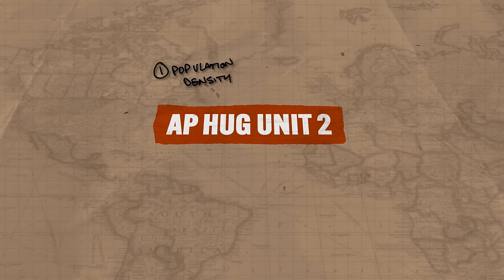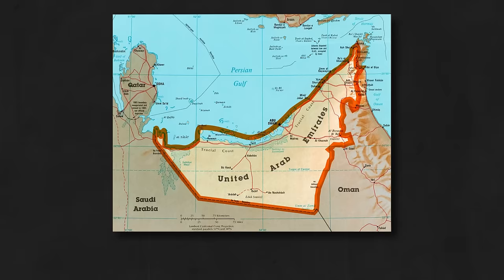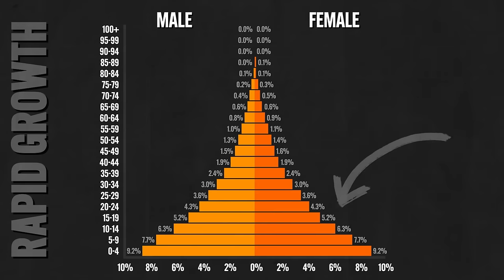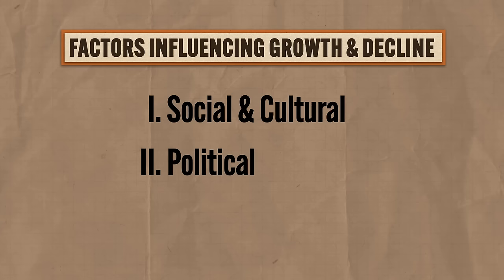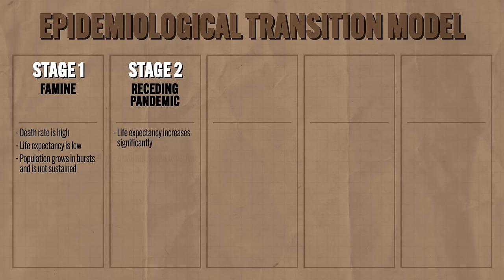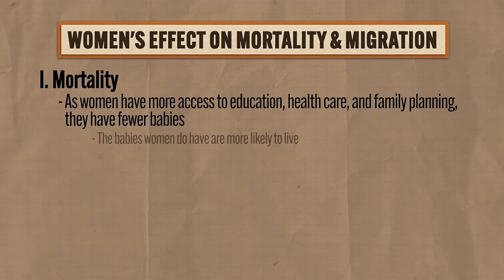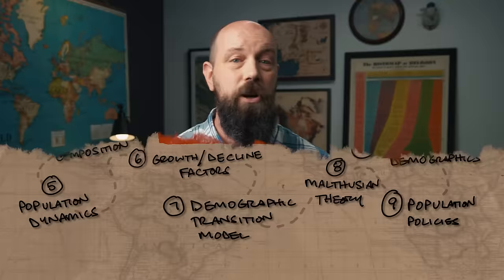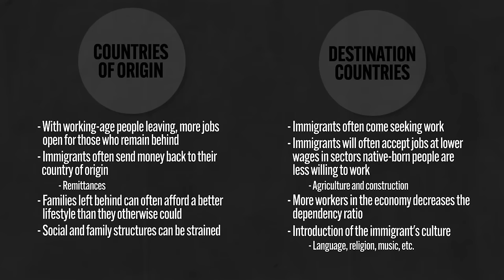AP HUMAN GEO Unit 2 Review (EVERYTHING You NEED to Know!)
In this video Heimler covers everything you need to know about AP Human Geography Unit 2. In APHG Unit 2 we'll cover population dynamics, population density, population pyramids, the Demographic Transition Model (DTM), the Epidemiological Transition Model (ETM), Malthusian theory and its critics, and all kinds of migration.